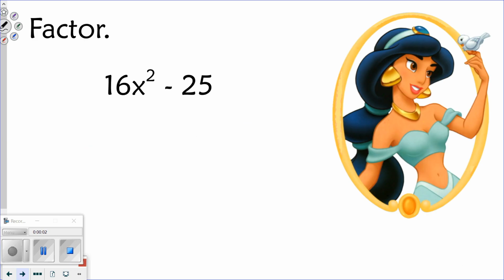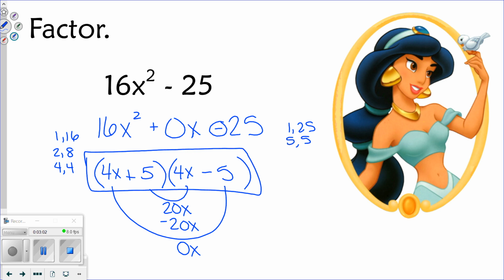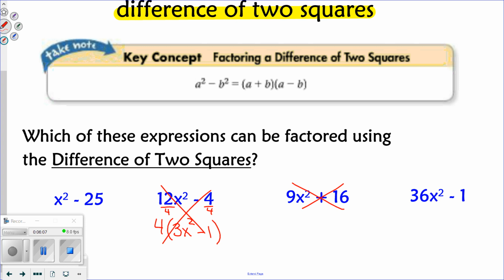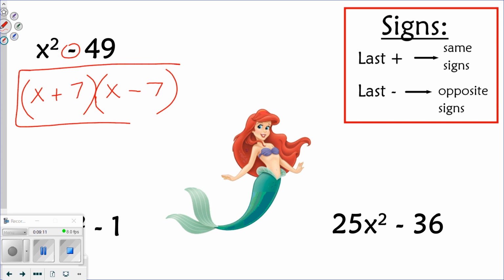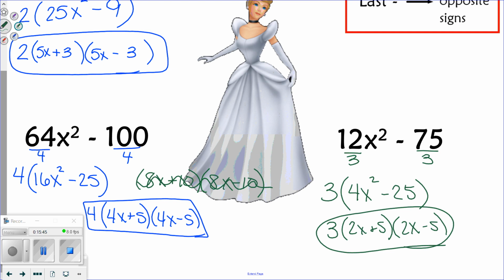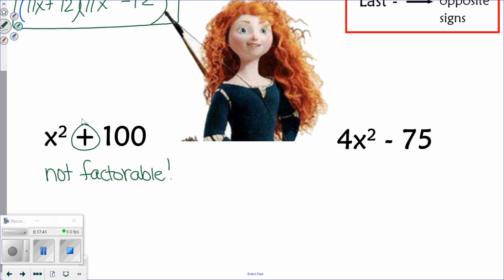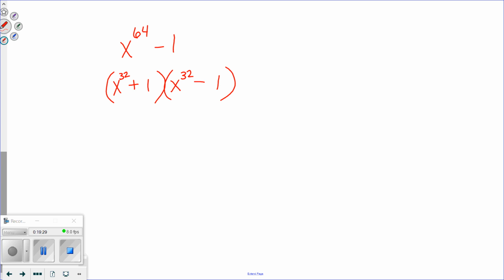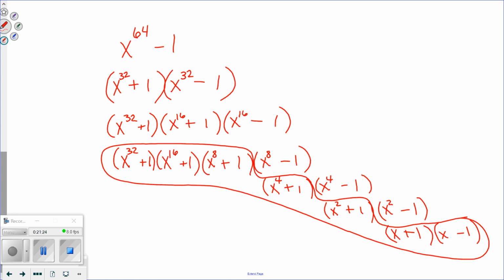4 4 day 3 video notes